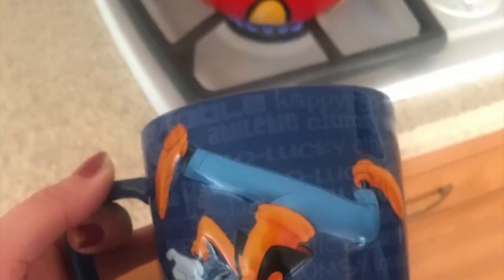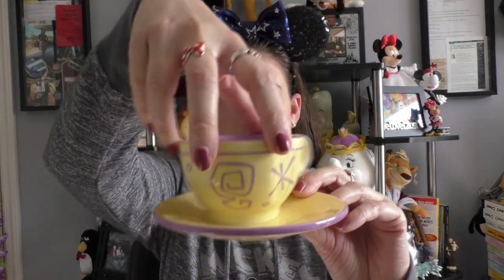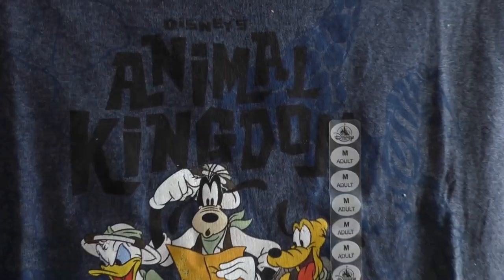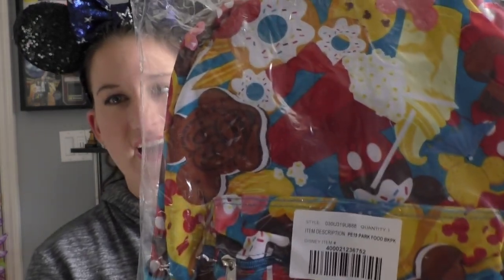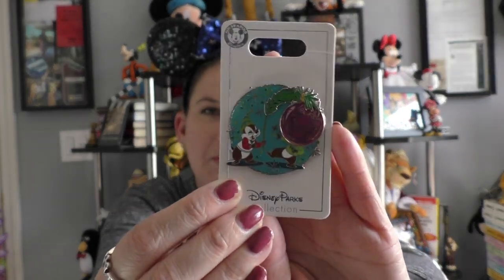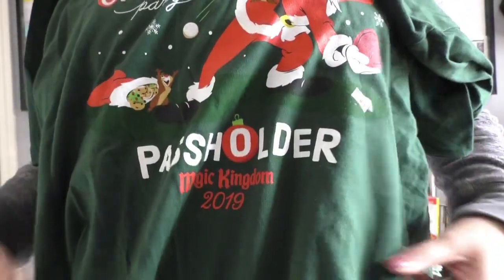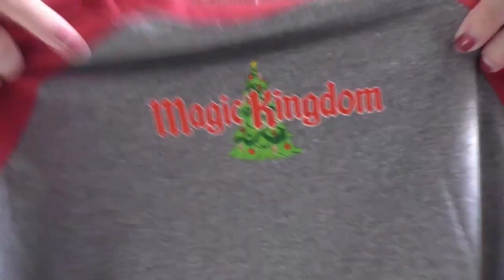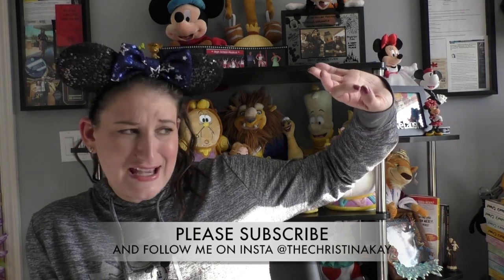DISNEY PARKS HAUL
A mixture of finds from ShopDisney and Walt Disney World from a few trips ago

Hope you and your family are safe and well!
HAVE A DISNEY DAY!
~Christina